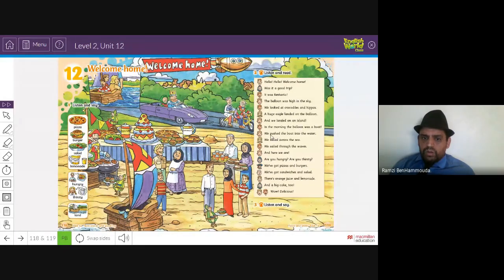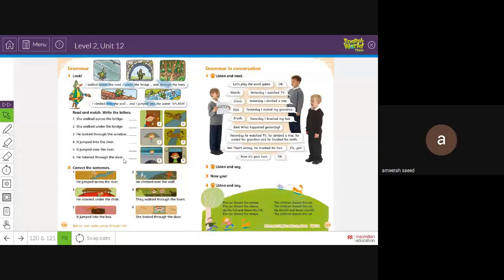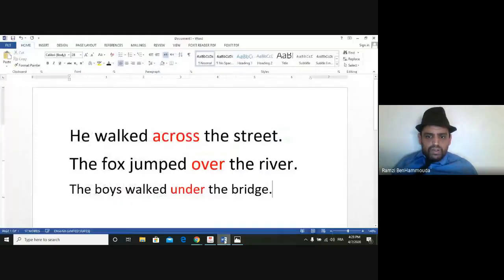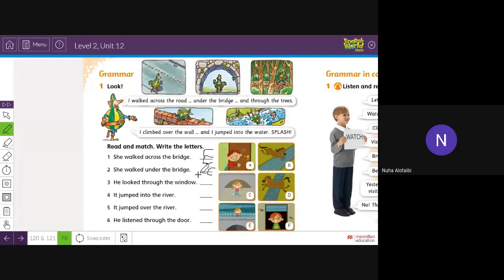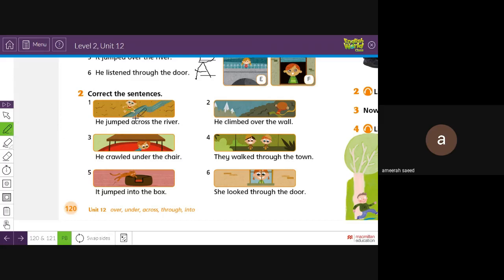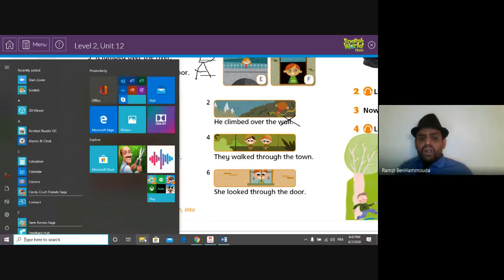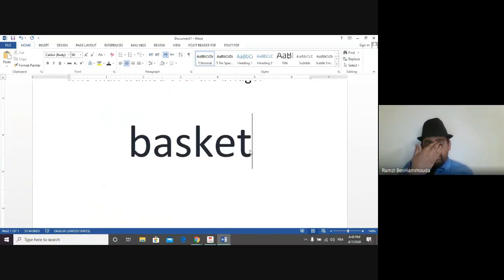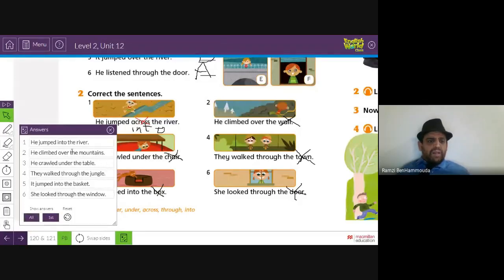grade2 unit12 lesson3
By Mr ramzi